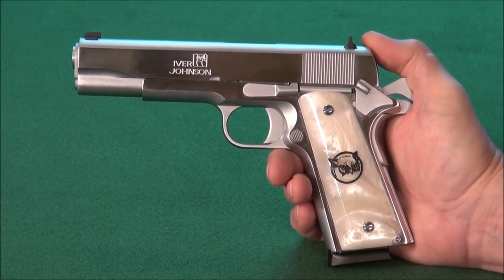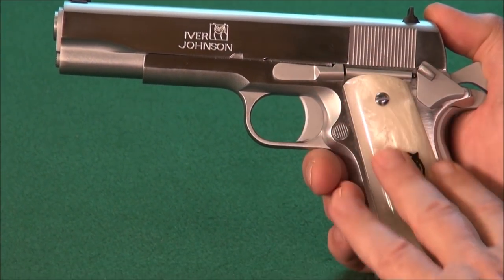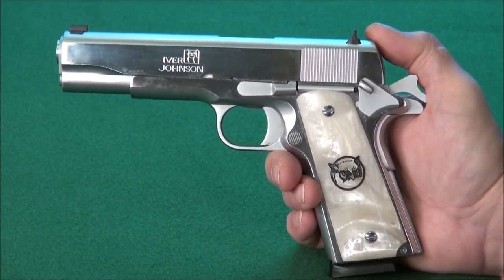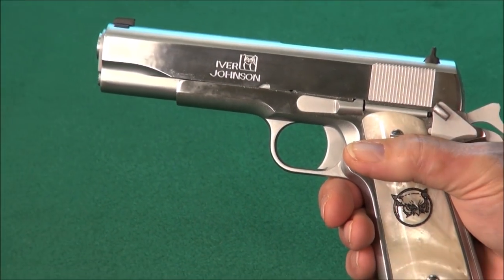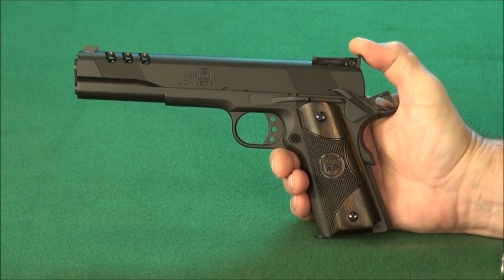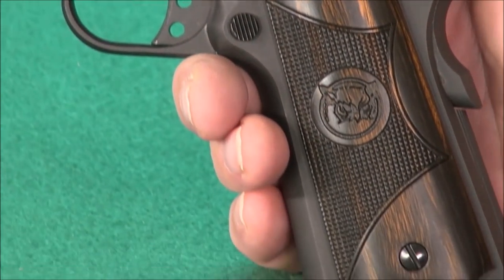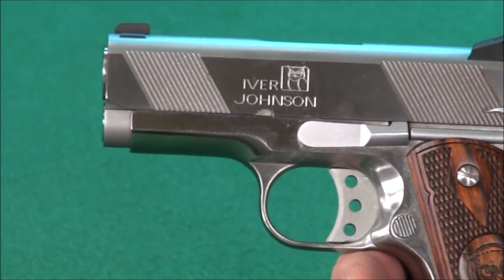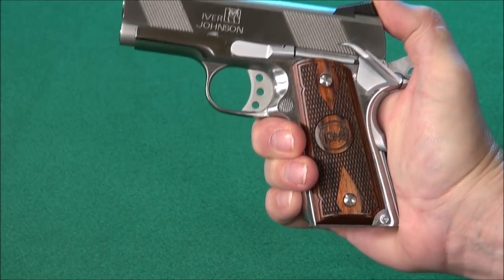Iver Johnson 1911 Affordable, Amazing Finish. 3 Pistols. Going Up In Value? WeaponsEducation